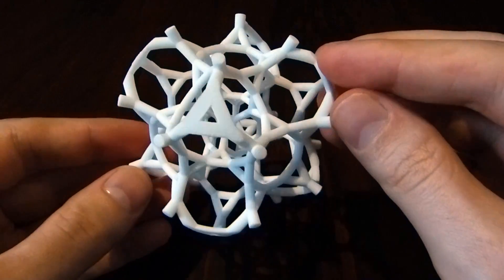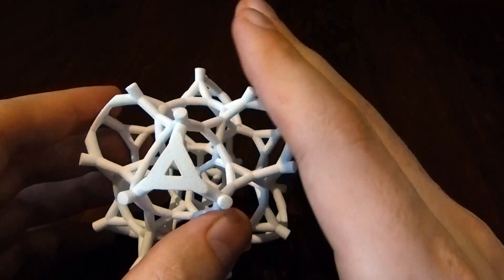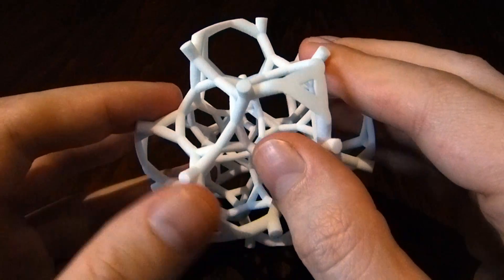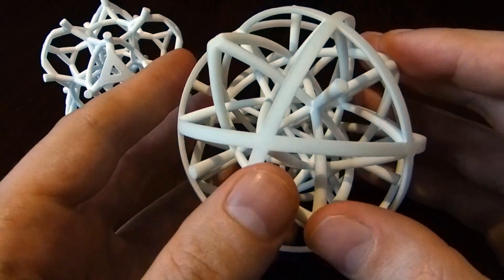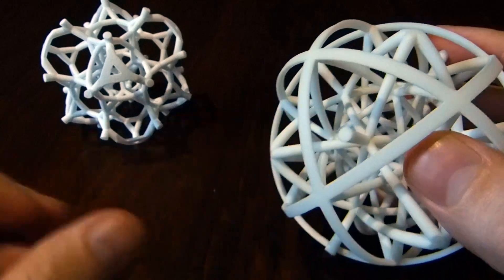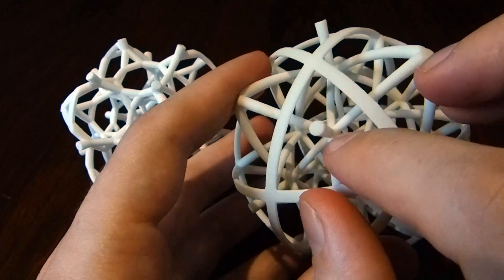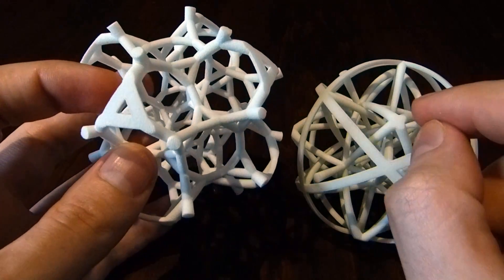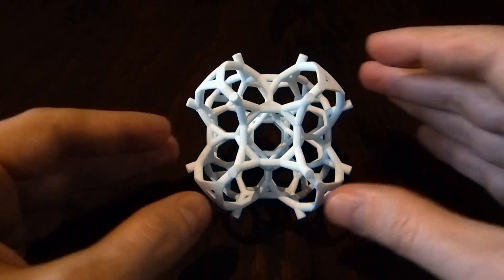Half of a 48-cell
This shows a 3d print of a mathematical sculpture I produced using shapeways.com. This model is available This is joint work with Saul Schleimer.